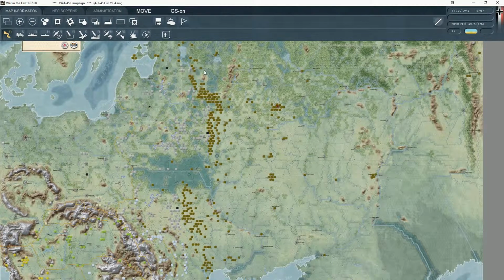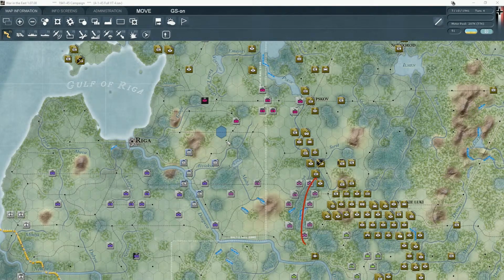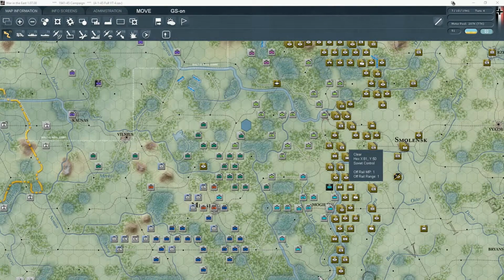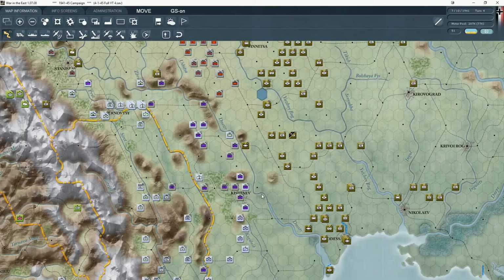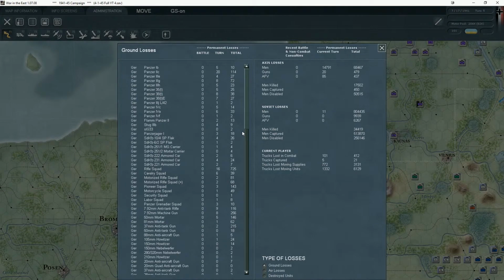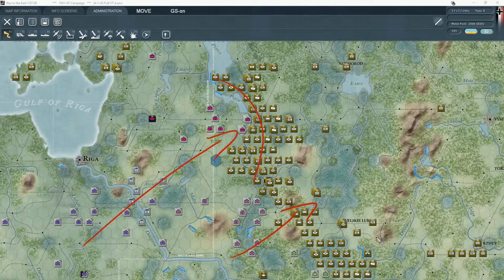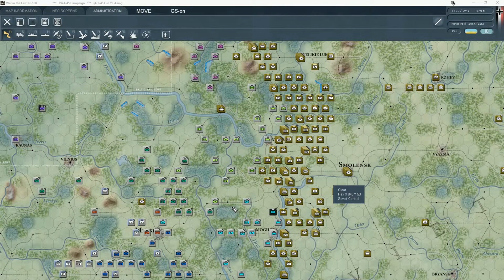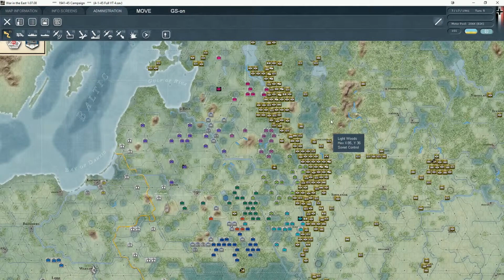[TURN 4] War in the East: Week 4 Wrap Up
War in the East continues as turn 4 wraps up.